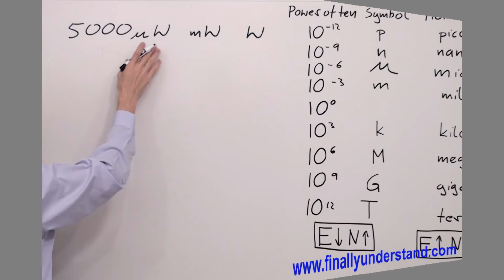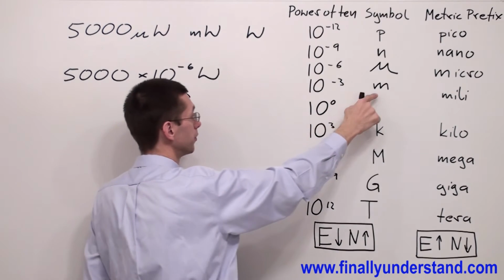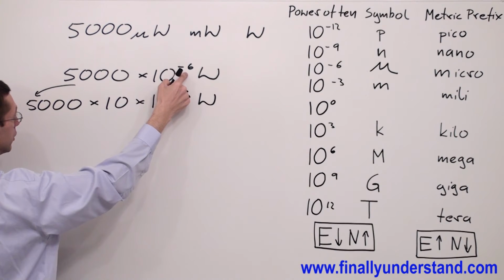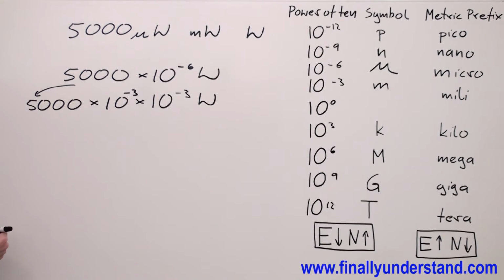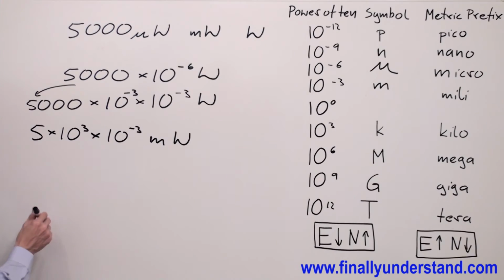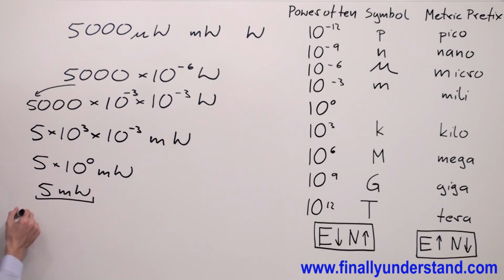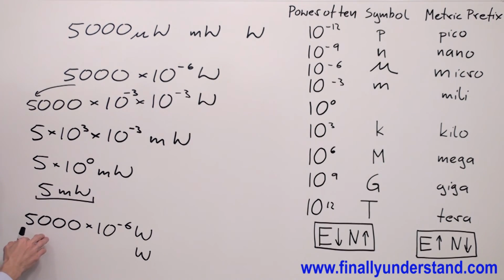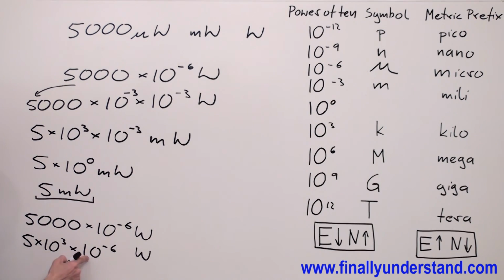Metric Prefix Conversions Made Easy | Master Every Step! 27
Need to perform metric prefix conversions but not sure where to start? 🤔
In this lesson, we’ll guide you through step-by-step examples to make converting kilo, milli, micro, nano, and more simple and stress-free. 🌍🔢

Whether you’re studying for physics, chemistry, engineering, or math, this video will give you the confidence to tackle any metric conversion. 🧑‍🔬📘